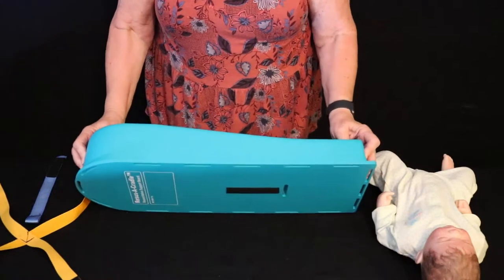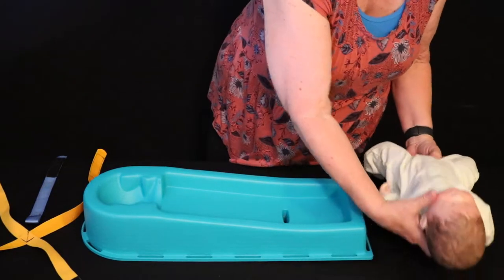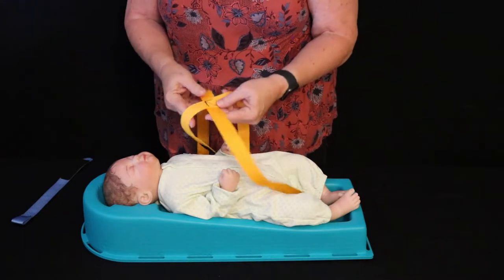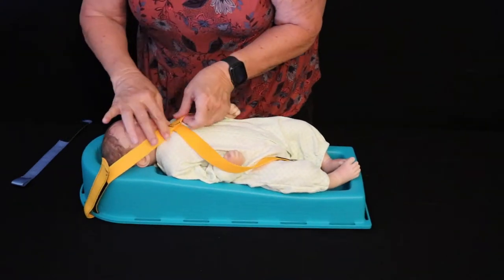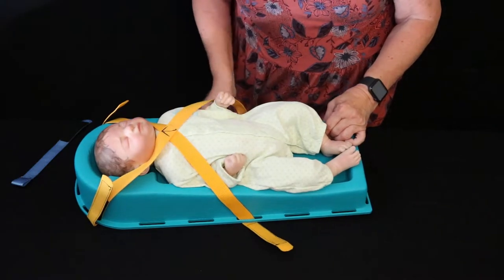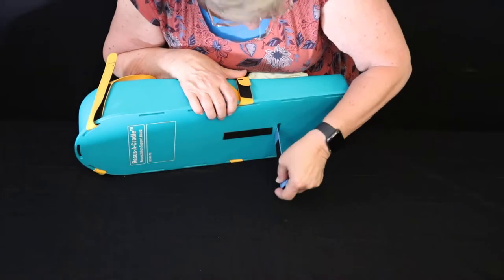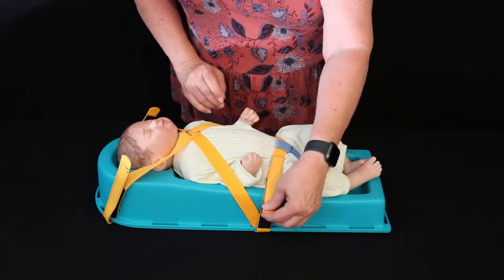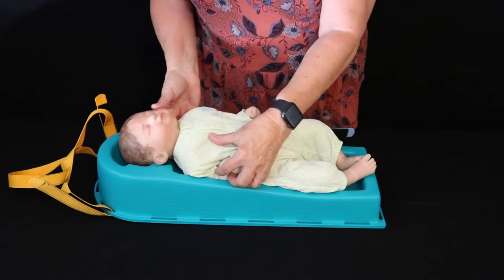Resus-A-Cradle's NEW Strap Set!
This is the how to video for our new straps. it will teach you how to put the baby in strapped and take the baby out as well.